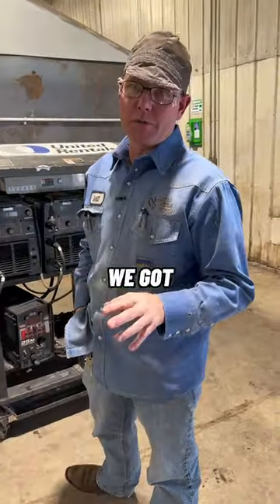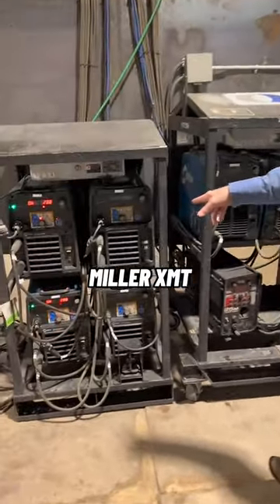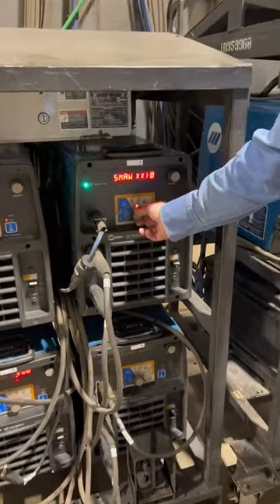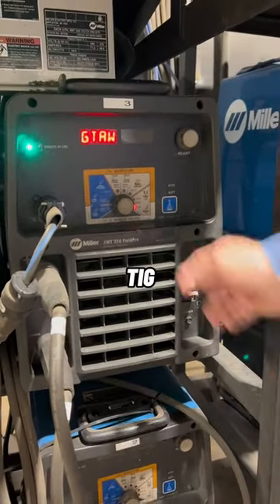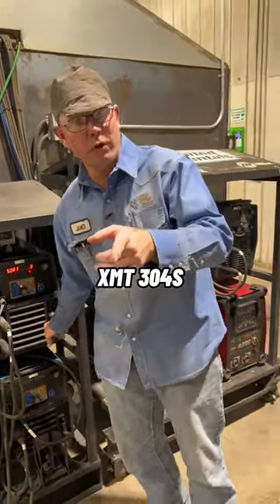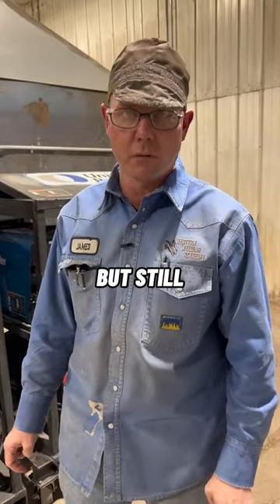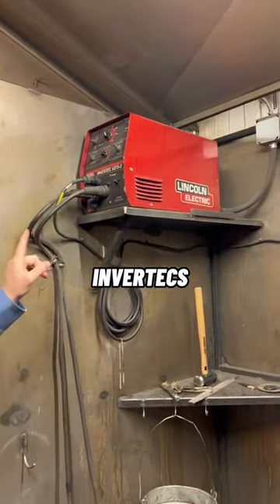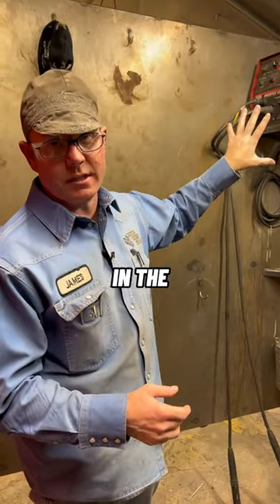Make sure to come back for part 2